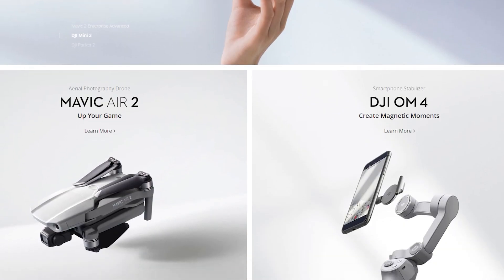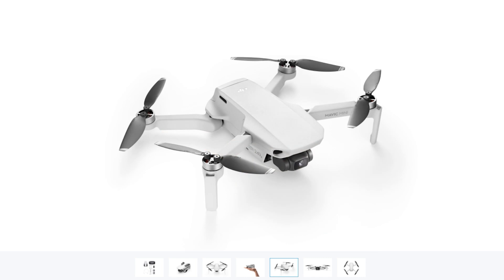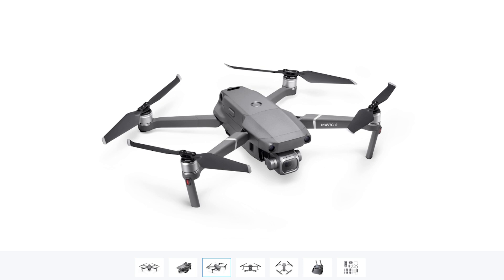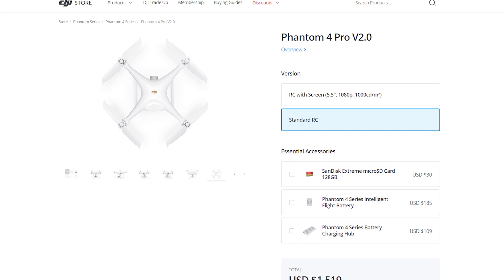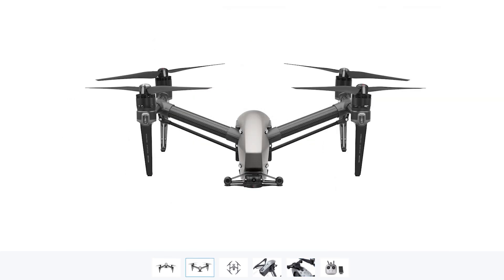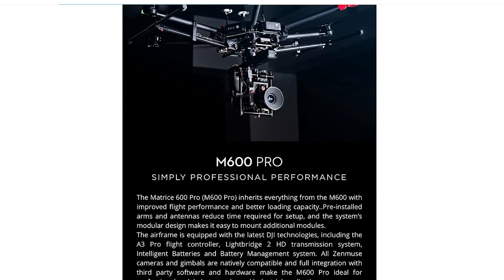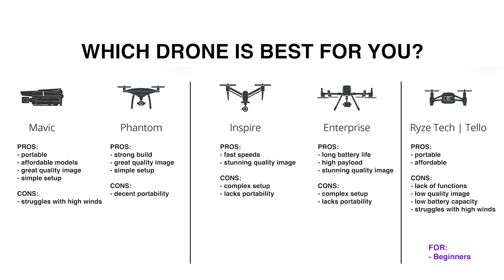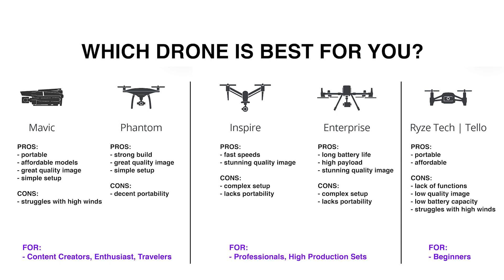Buying a DJI DRONE in 2020? | Mavic vs. Phantom vs. Inspire vs. Enterprise vs Tello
So my friend Richard is a tech genius. In this video we're diving into the wonderful world of DJI drones!